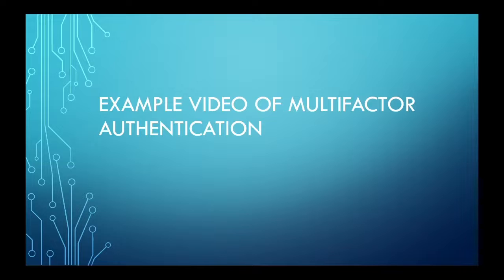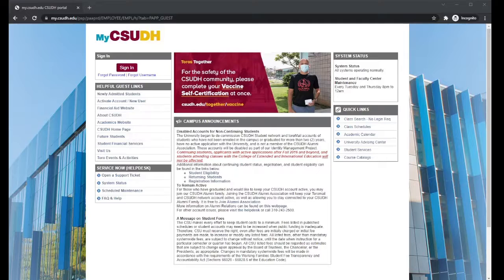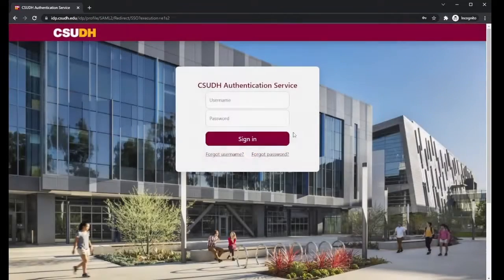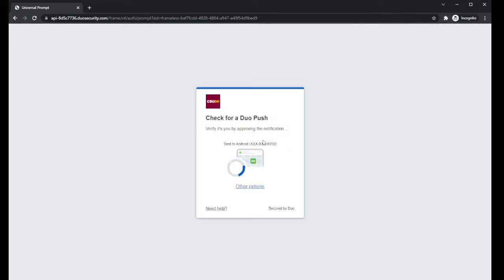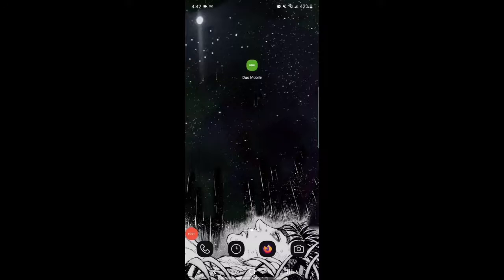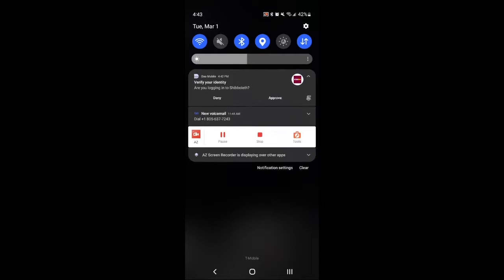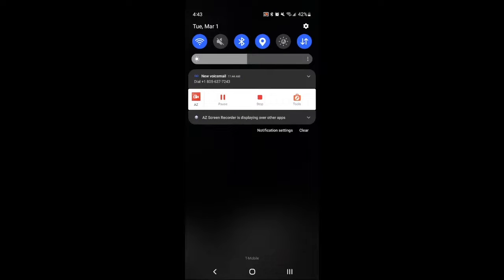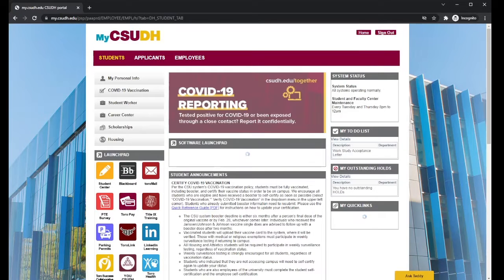The importance of Multi-factor Authentication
Video Project for ITC 195